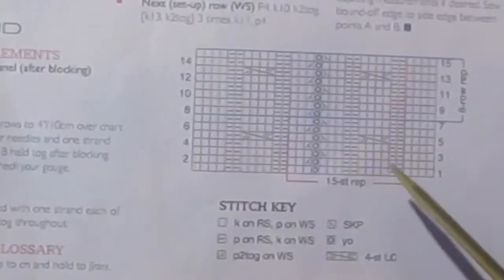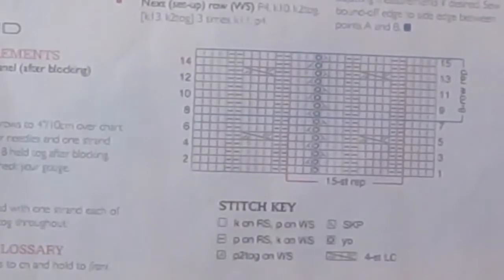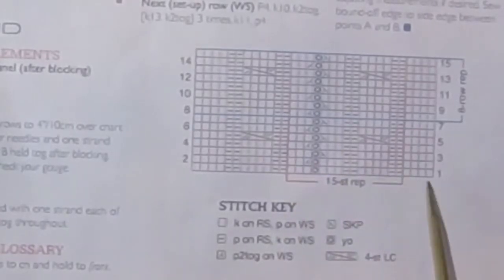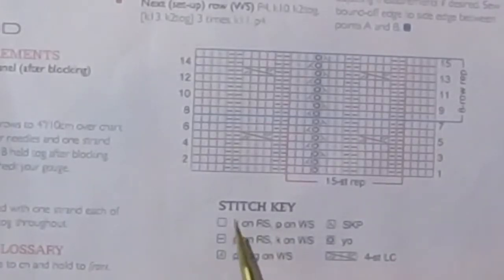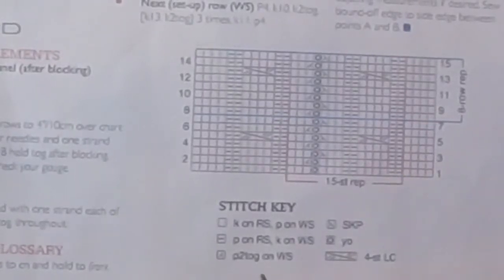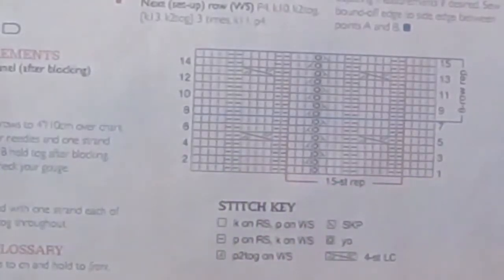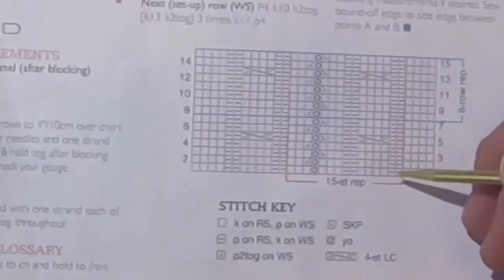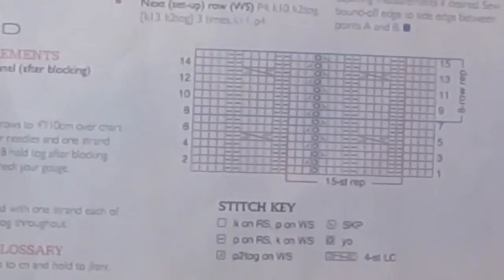Knitting Charts - How to Read a Knitting Chart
Knitting charts are used to abbreviate knitting directions. Many times, knitting patterns involve repeating certain sections or certain rows multiple times. Writing them out can become and look tedious, take up a lot of space as well as become confusing in and of themselves. A knitting chart makes for a nice and compact set of knitting instructions for a particular pattern.

At first glance, a knitting chart may seem confusing or may not make sense. This video explains how to read a knitting chart. The second part to this video demonstrates how to actually knit from a knitting chart.

The video may also be accessed from within this video by clicking on the information card (the lowercase "i" appearing in the upper right corner in the video) at any time.